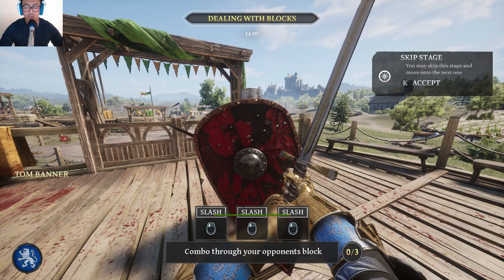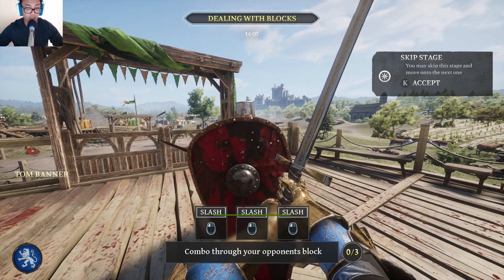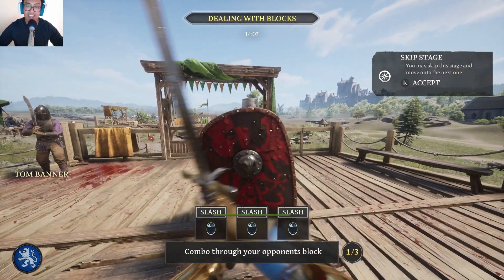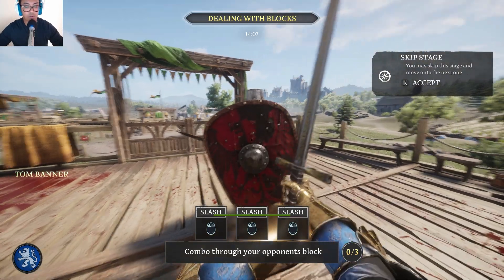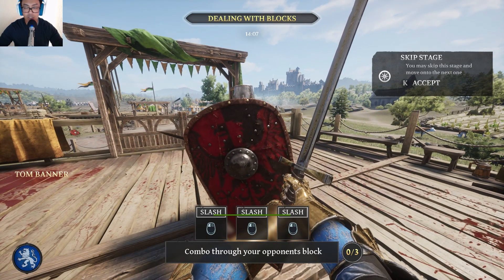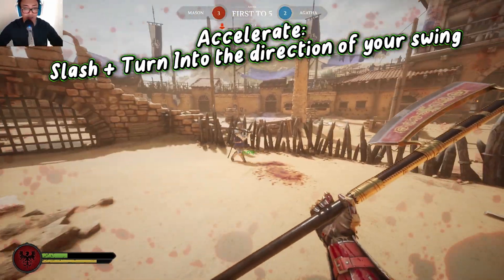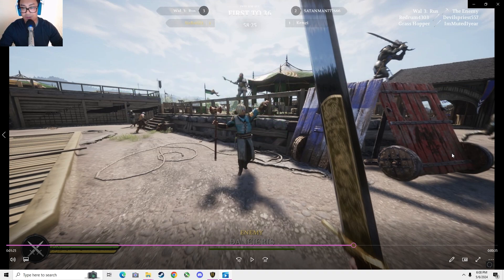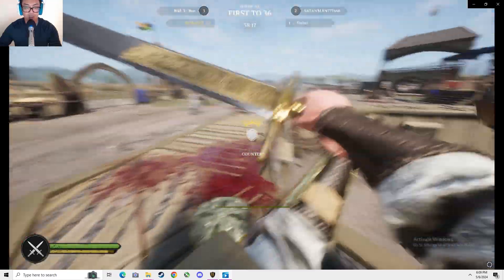Chivalry 2 Combat Guide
My In-Depth take on Swing Manipulation in Chivalry 2!